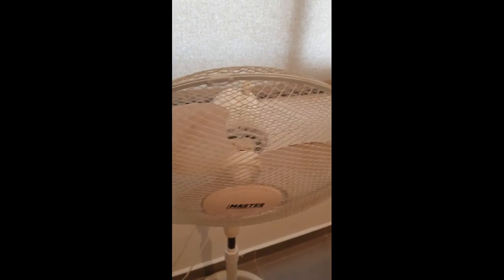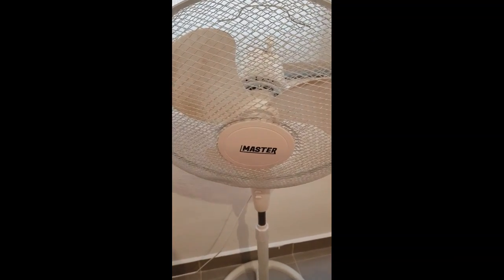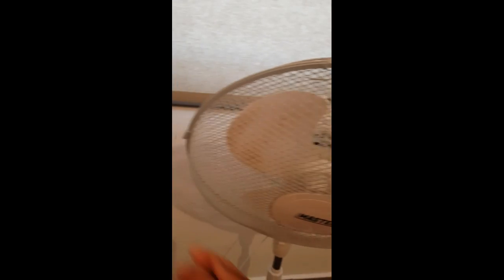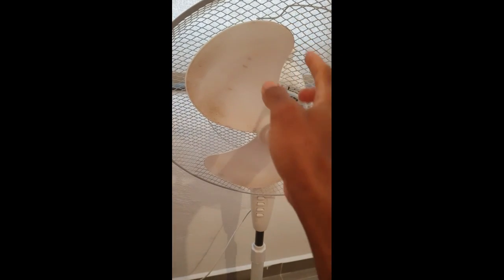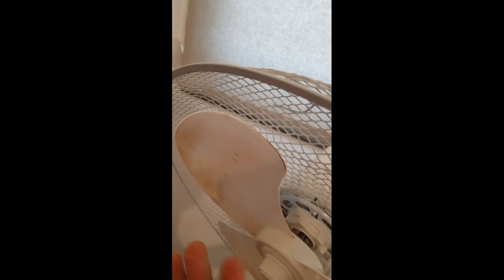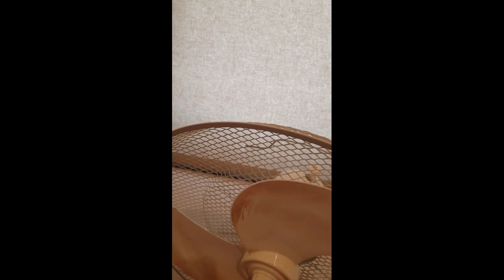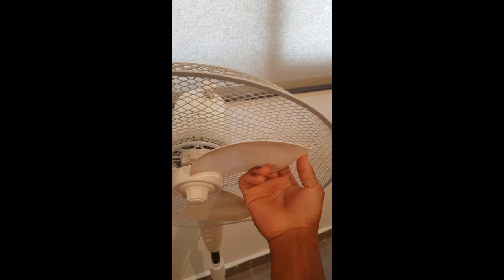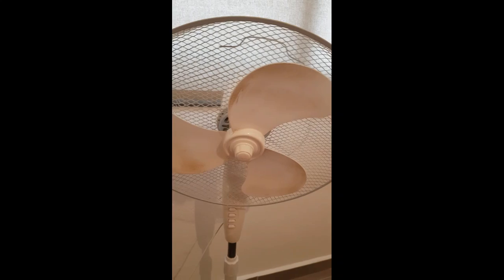Standing Fan Spinning But No Wind Fix.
Recently I took out my standing fan after a long winter, I found out the blades were spinning but it was not producing any wind. Since I am an engineer I took it upon myself to find the fix. This video shows how I fixed the issue, it worked for me I hope it works for you as well.

Cheers!